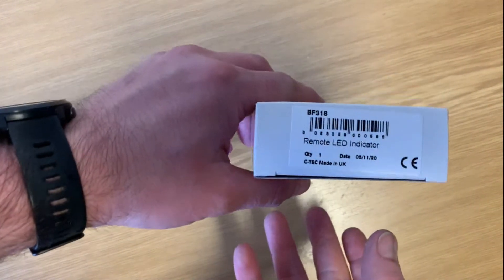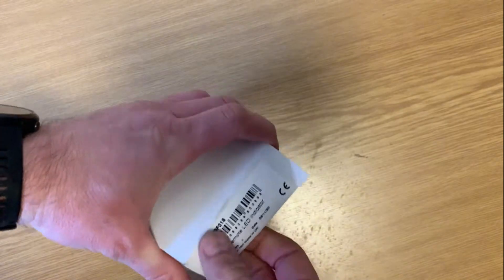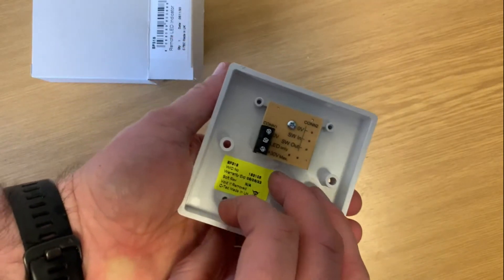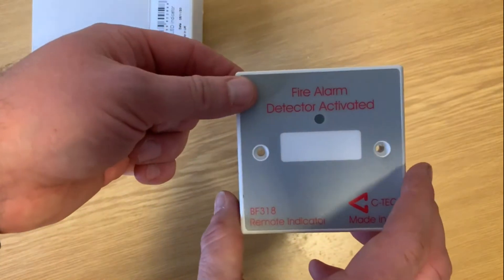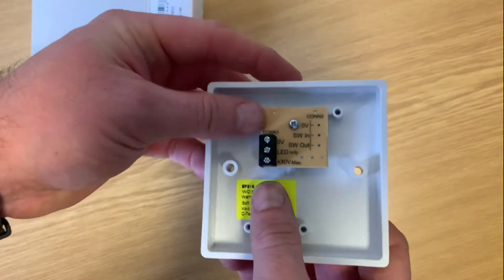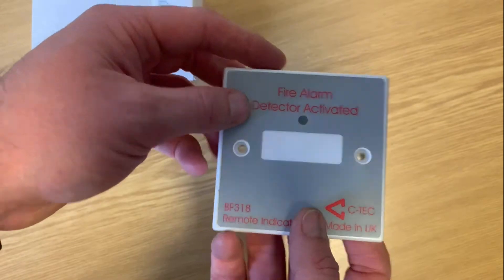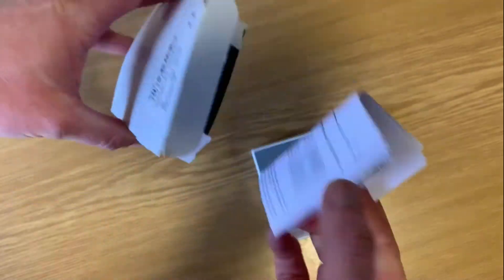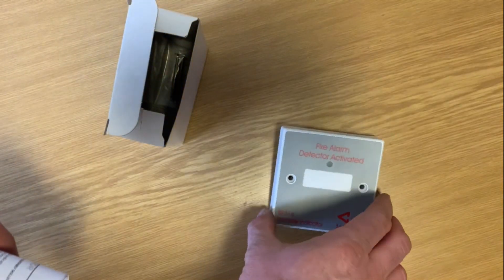BF318 Remote Led Indicator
A high-quality remote LED indicator specifically designed for use in fire alarm systems.
Incorporates a high intensity, wide-angle red LED which is clearly visible from the front of the plate when active.
Ideal for indicating the activation of hidden or out of-sight fire detectors, etc.
Includes a white ‘write on’ area allowing installers to add equipment locations.
Fits on standard UK 16mm flush or surface mount back boxes.